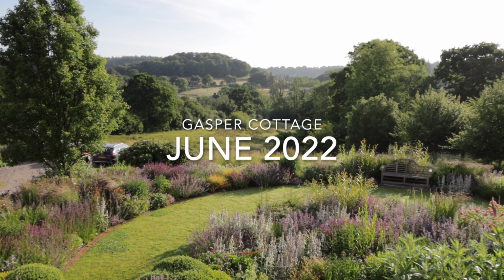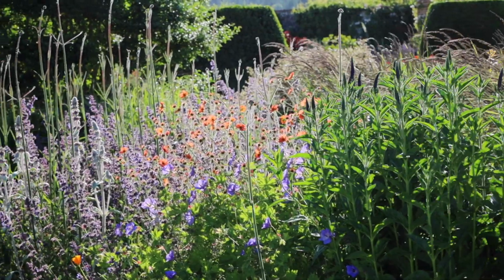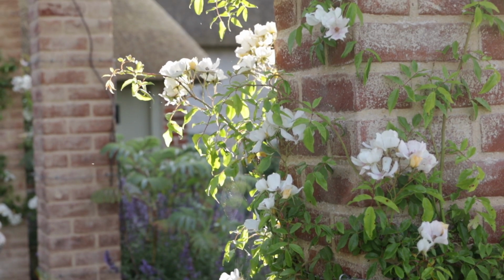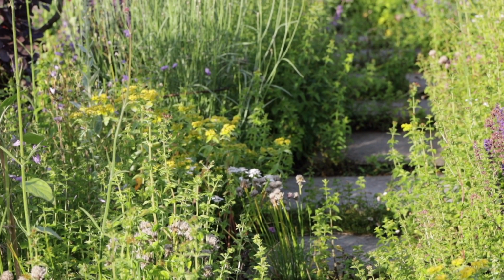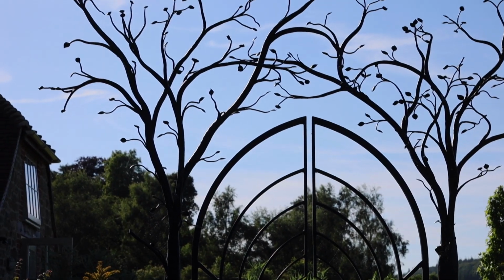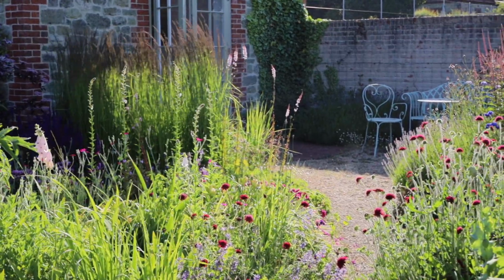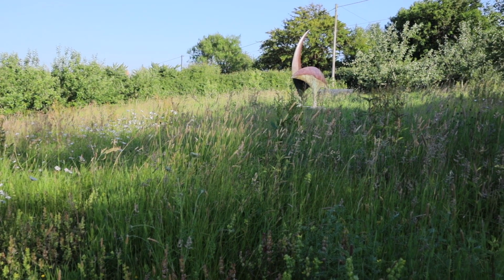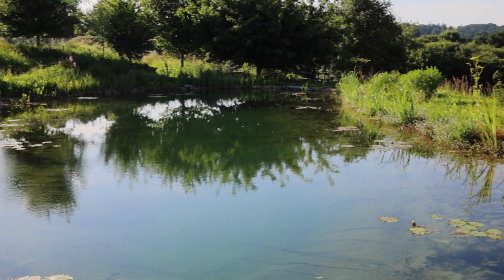Fresh flowers at midsummer in Gasper Cottage Garden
June has the longest days and the garden responds with a mass of flowers, from delphiniums and poppies to the glory of the roses.